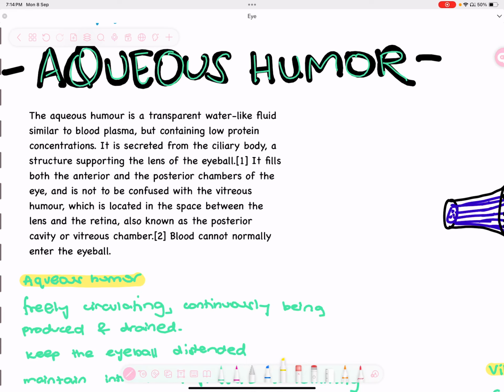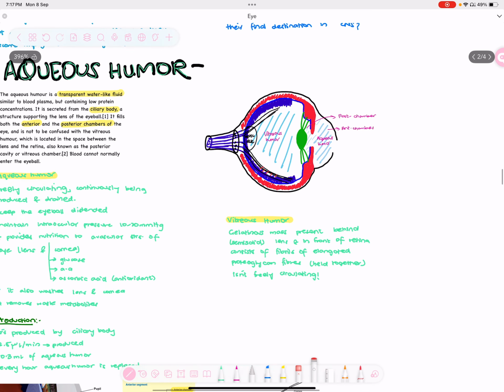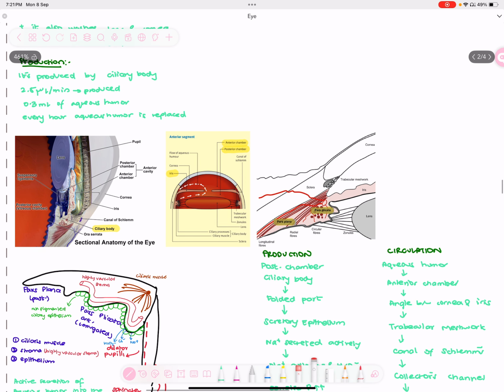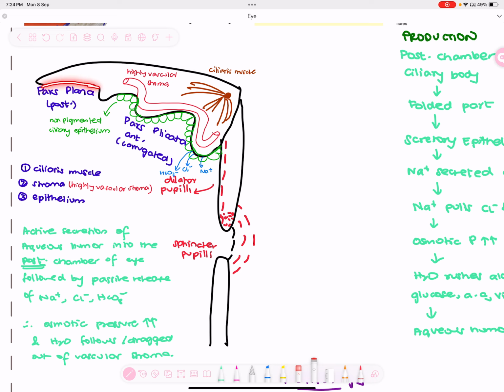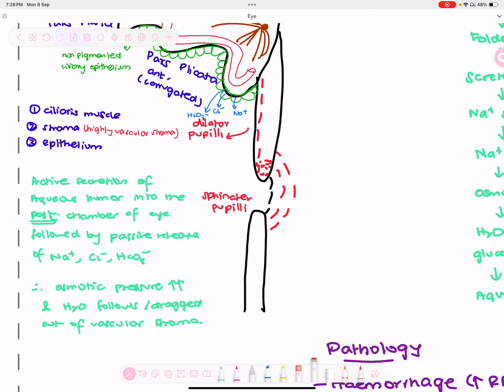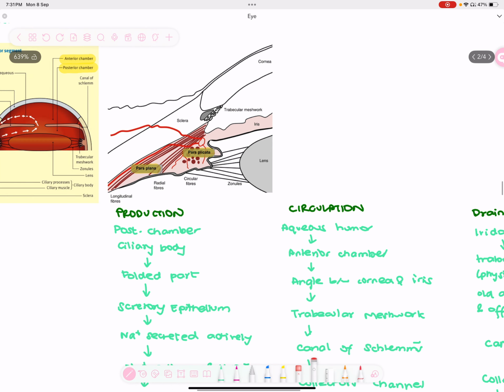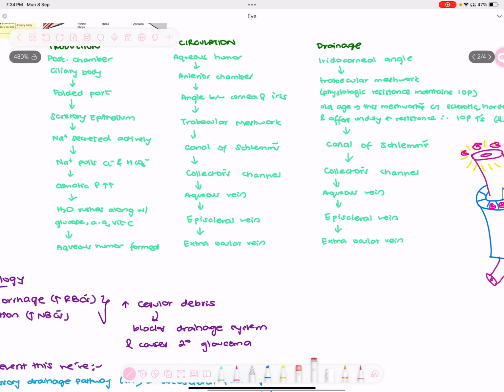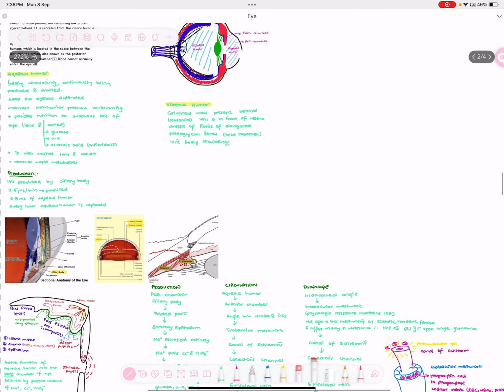Aqueous humor (production, circulation, drainage)